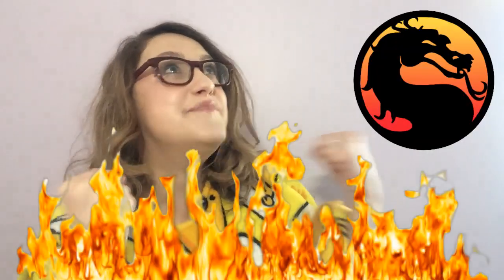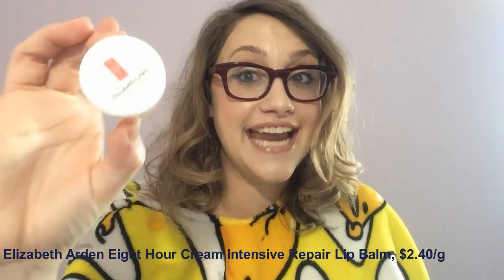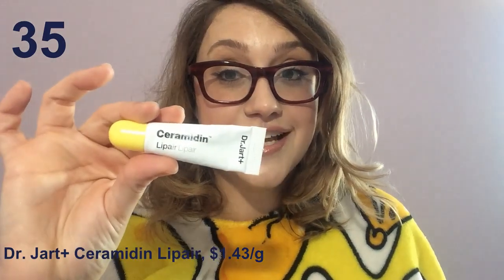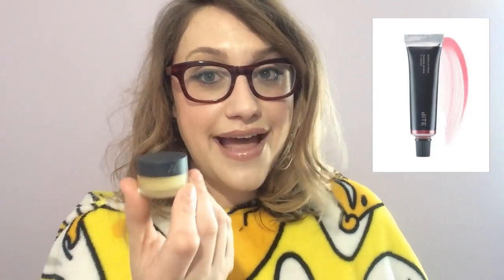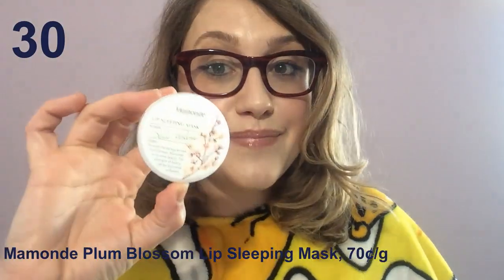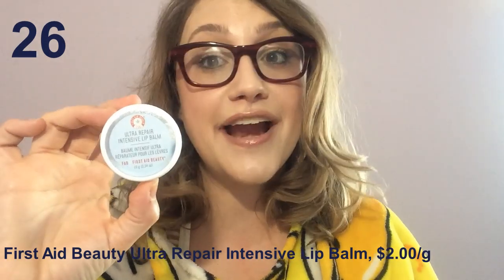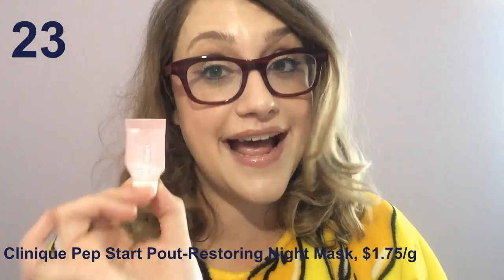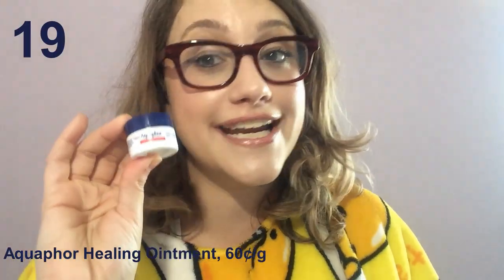BATTLE! PART I! 38 MOISTURIZING LIP MASKS TESTED! PLUS GIVEAWAY!!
Since the dawn of time, champions have struggled towards greatness... and entering the arena... are LIP MASKS! [airhorn]

WATCH PART II to enter the giveaway- one lucky viewer will win the triumphant lip mask!

ALL PRODUCTS REVIEWED (in alphabetical order)

-A'pieu Honey and Milk Lip Sleeping Pack
-A'pieu Madecassoside Lip Sleeping Mask

Aritaum Ginger Sugar Lip Mask
-Bag Balm

-Bite Beauty Agave Nighttime Lip Mask
-Burt's Bees Overnight Intensive Lip Treatment

-CARE:NEL Lip Sleeping Mask
-Carmex Classic Medicated Lip Balm

-Chant a Charm Deep Moist Lip Treatment
-Clinique Pep-Start Pout Restoring Night Mask

-Dear Packer Plum Seed Sleeping Lip Mask

-Dr Jart+ Ceramidin Lipair

-Elizabeth Arden 8 Hour Cream Intensive Repair Lip Balm

-Farsali Unicorn Antioxidant Lip Mask
-First Aid Beauty Ultra Repair Intensive Lip Balm

-Innisfree Lip Sleeping Mask With Green Tea
-Innisfree Lip Sleeping Mask With Canola Honey
-Jouer Overnight Conditioning and Repairing Lip Mask
-Kiehl's Buttermask for Lips

-Klaavu Nourishing Care Lip Sleeping Pack

-Lanolips 101 Ointment Multipurpose Superbalm

-LaRoche Posay Cicaplast Lips
-Mamonde Plum Blossom Lip Sleeping Mask

-Missha Superfood Black Bean Lip Sleeping Pack
-Nooni Applebutter Overnight Lip Mask

-Nuxe Reve de Miel Ultra Nourishing Lip Balm
-Petitfee Oil Blossom Lip Mask (Camellia Seed Oil)
-Petitfee Oil Blossom Lip Mask (Sea Buckthorn Oil)
-Polysporin Visible Lip Health Overnight Renewal Therapy

-Primera Natural Berry Lip Mask

-TONYMOLY Timeless Ferment Snail Lip Treatment

-Uriage Bariederm Cica Lips

-Vaseline

-Vaseline Lip Therapy (Cocoa Butter)